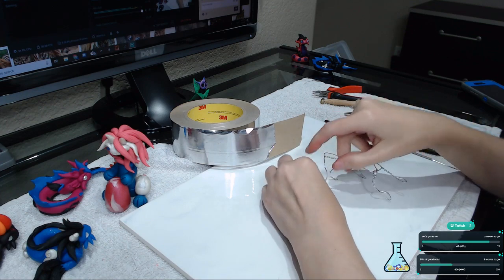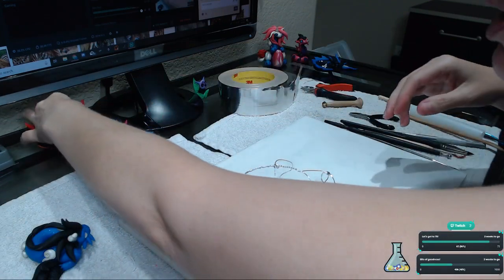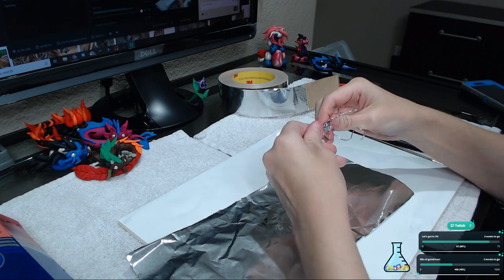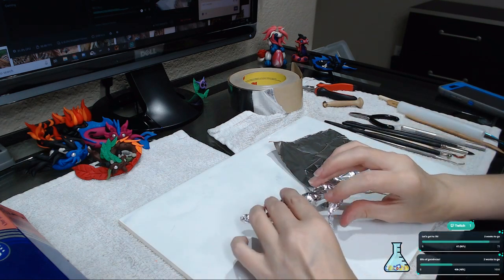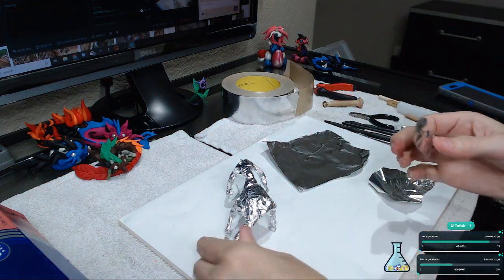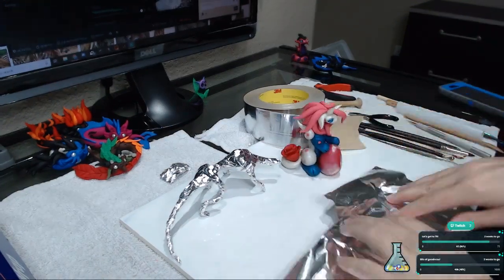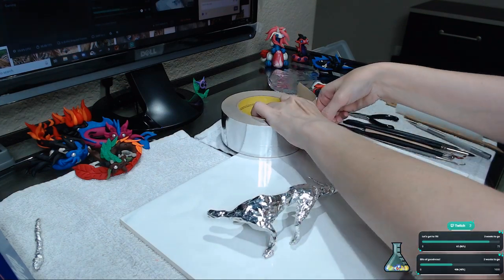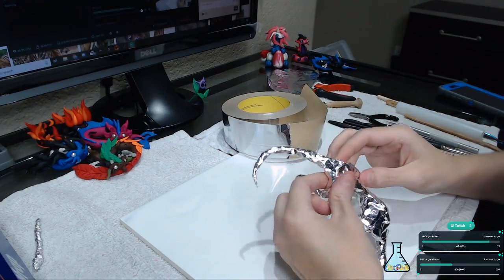Dragon Armature for a polymer clay dragon! Viking dragon armature